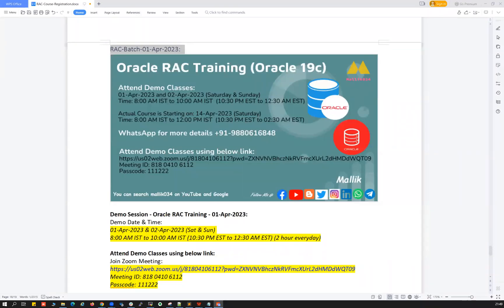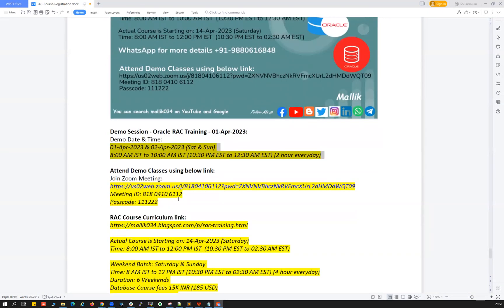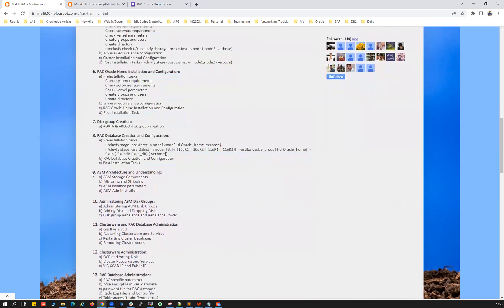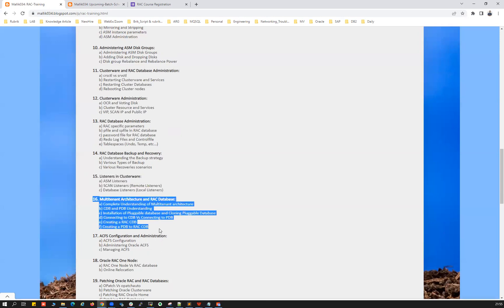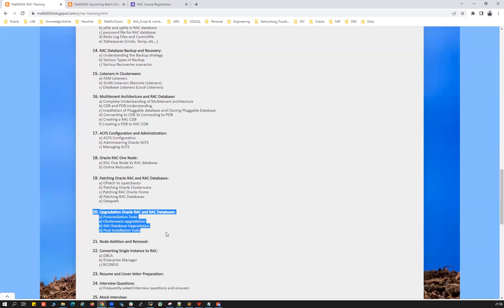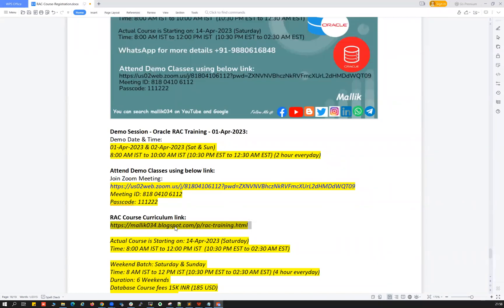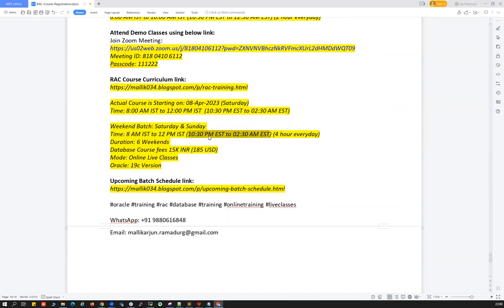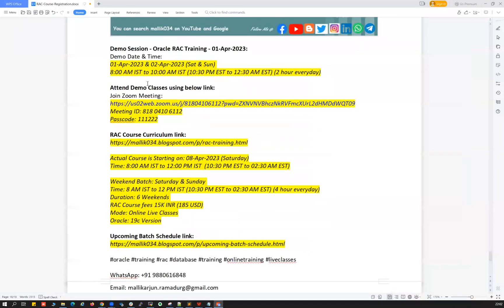RAC-Batch-01-Apr-2023 || Happy learning || New RAC Batch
Demo Session - Oracle RAC Training - 01-Apr-2023:
Demo Date & Time:
01-Apr-2023 & 02-Apr-2023 (Sat & Sun)
8:00 AM IST to 10:00 AM IST (10:30 PM EST to 12:30 AM EST) (2 hour everyday)

Attend Demo Classes using below link:
Meeting ID: 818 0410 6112
Passcode: 111222

Actual Course is Starting on: 08-Apr-2023 (Saturday)
Time: 8:00 AM IST to 12:00 PM IST  (10:30 PM EST to 02:30 AM EST)

Weekend Batch: Saturday & Sunday
Time: 8 AM IST to 12 PM IST (10:30 PM EST to 02:30 AM EST) (4 hour everyday)
Duration: 6 Weekends
RAC Course fees 15K INR (185 USD)
Mode: Online Live Classes
Oracle: 19c Version